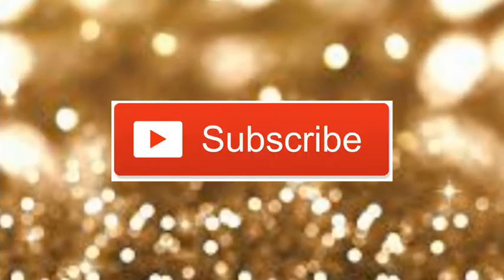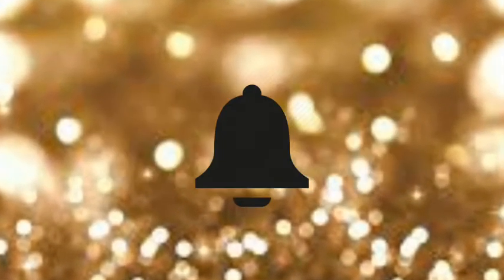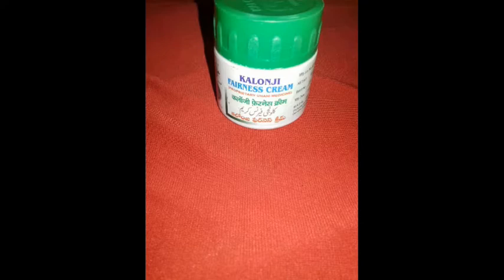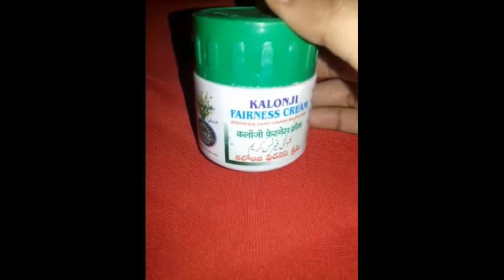cumin fairness cream review in hindi |it will remove darkspots if regular used